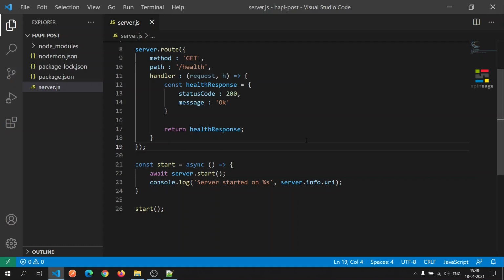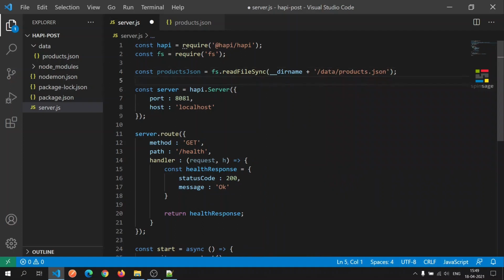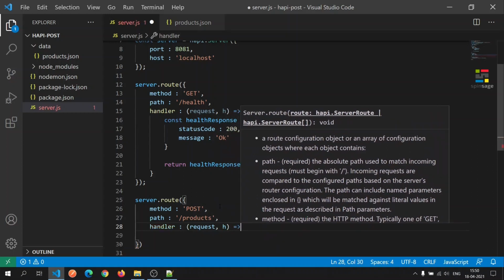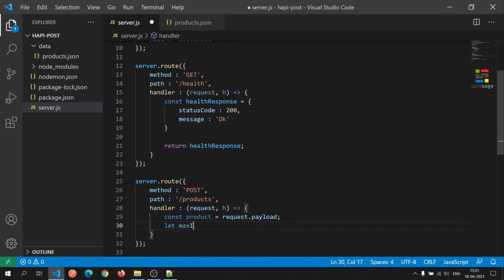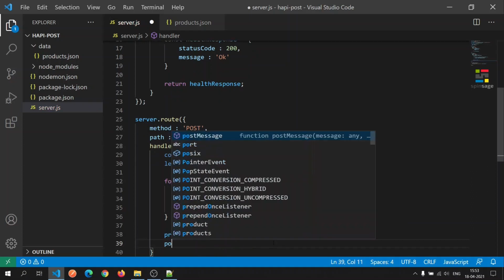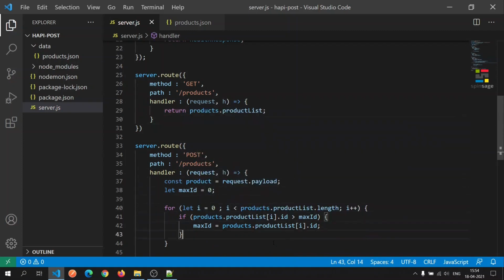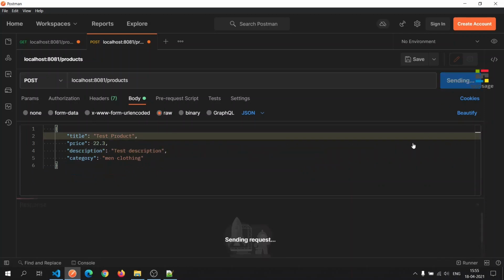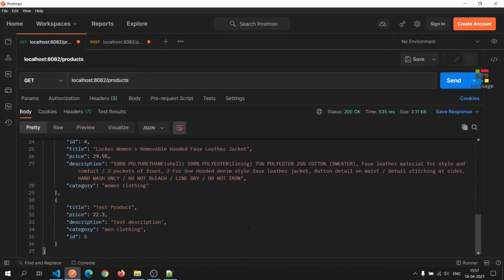How to process POST requests using Hapi JS for REST APIs ⭐️ Spinsage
In this episode, we explore how to handle/process POST API requests when using Hapi JS for API development.

Hapi is a rich Node.js framework for building applications and services. It was originally developed to handle Walmart’s Black Friday scale, it enables developers to focus on writing reusable application logic instead of spending time building infrastructure.

~~~ 🕑 Content Timeline ~~~

00:00 - Intro
00:27 - Stetting up the data source
01:38 - Post API implementation
04:18 - Get All API implementation

~~~ About Us ~~~